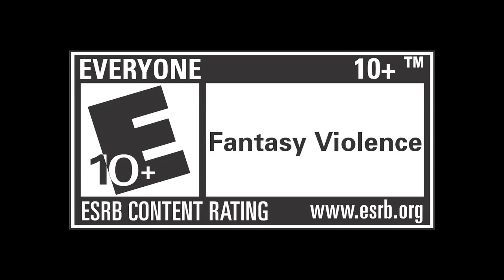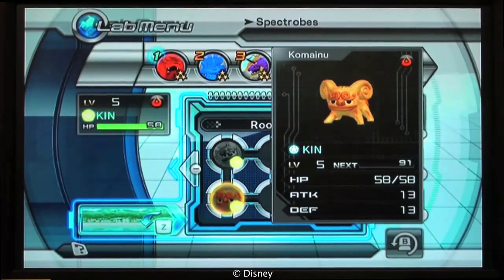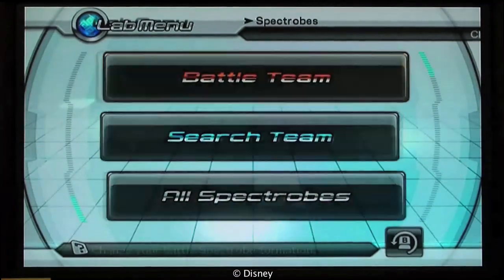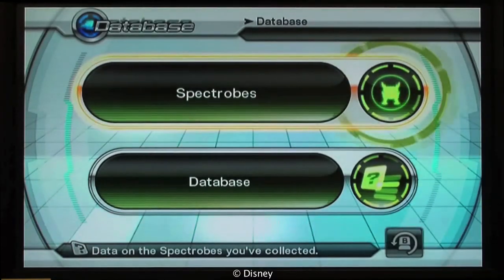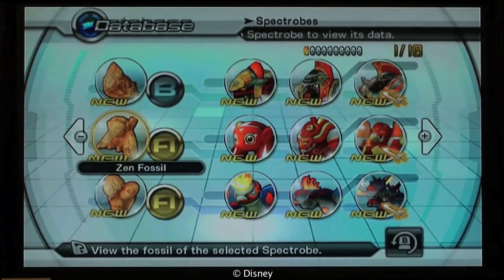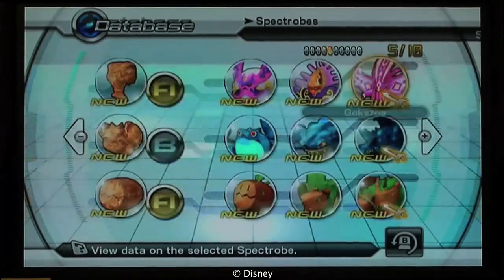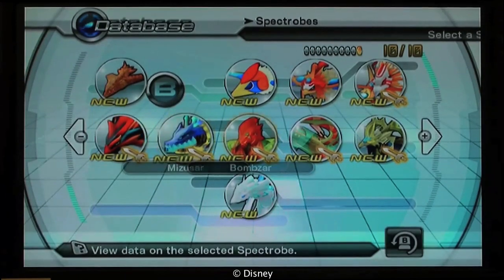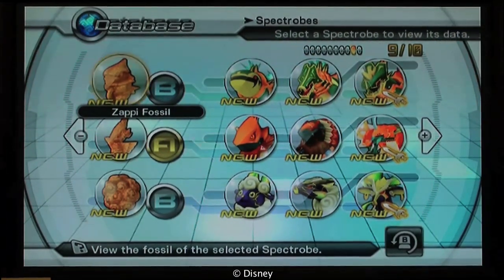Unlocking the Gold Komainu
From Disney Interactive Studios Japan...Adam Evanko, Associate Producer for SPECTROBES: ORIGINS, shares his tips on how to unlock the elusive GOLD KOMAINU.